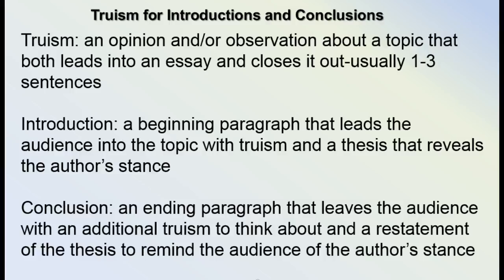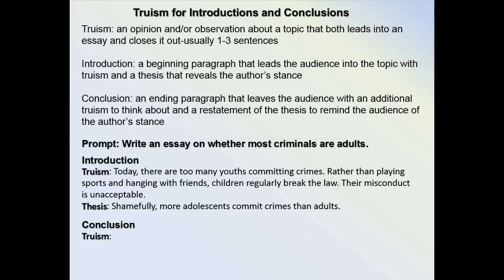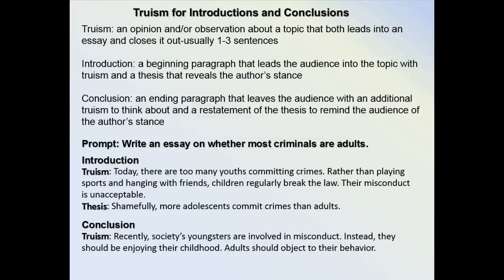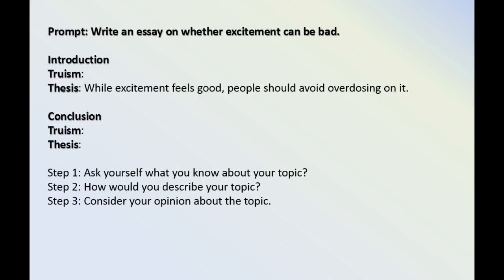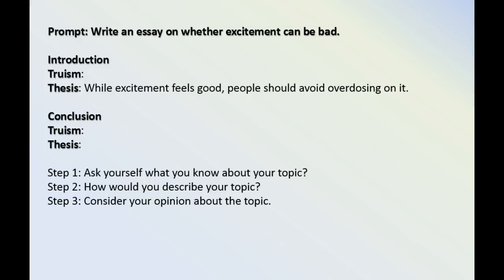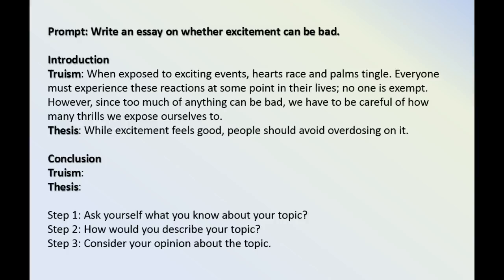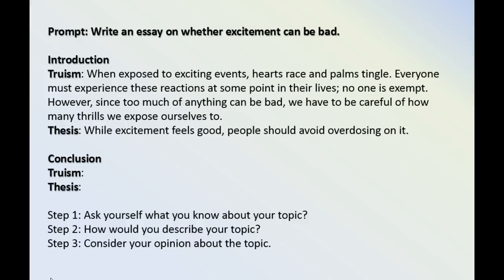Connected Intros and Conclusions Using Truisms